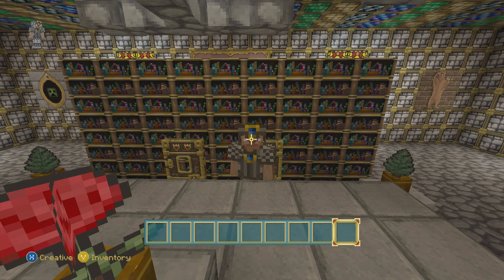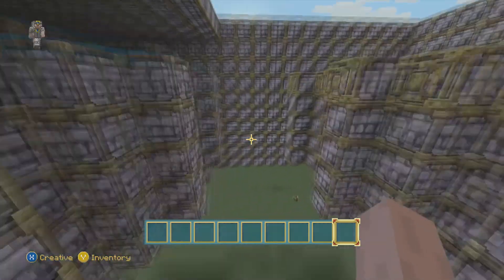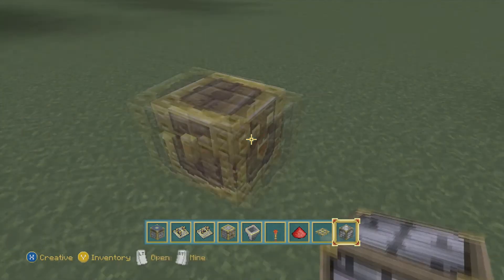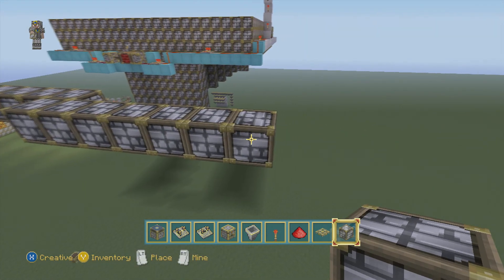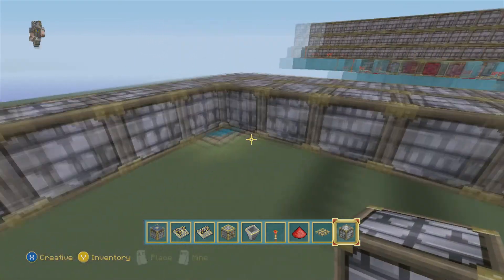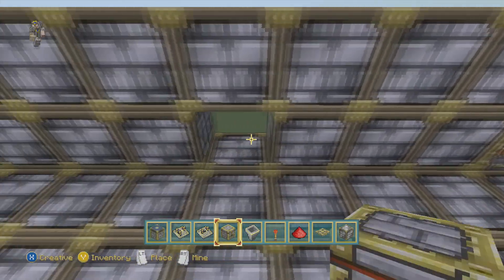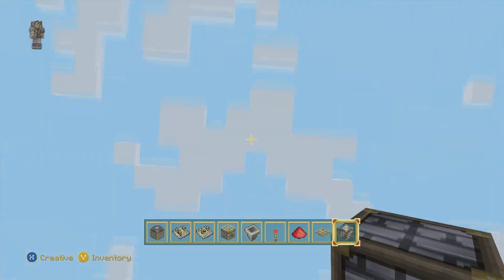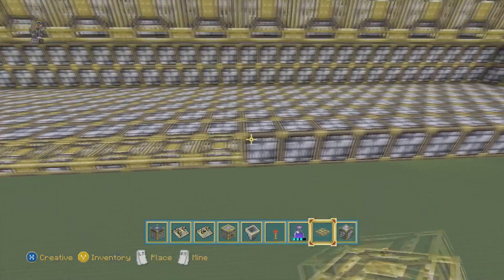Minecraft 360 Mob Dropper Tutorial with Tons of mob drops!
hey Guys This is the longest Video I've done so far. In this episode I walk you through how to build a mob Dropper i use in every world and i show you two different ways to build it! This mob  Dropper was first shown to me by a good friend of mine TURTLE ATTACKZZ and i fell in love with it since. it is basic and easy to understand and remember how to build. Let me know what you think!

Interested in having a good solid Support system to back you up on your youtube Journey? Then join the Freedom Family!